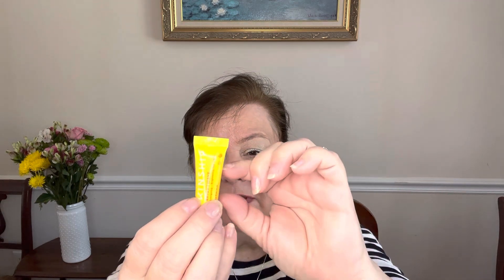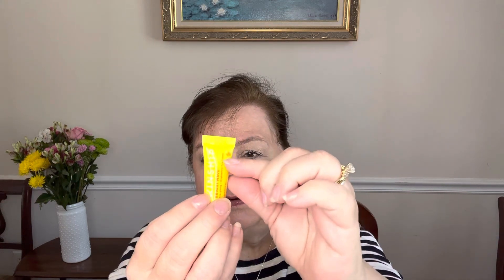Ipsy Glam Bag Plus March 2023 #1 + Too Faced Eye Shadow Boost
Ipsy left out 4 full size add ons, got the Too Faced Boost and Pat McGrath face pallet though!